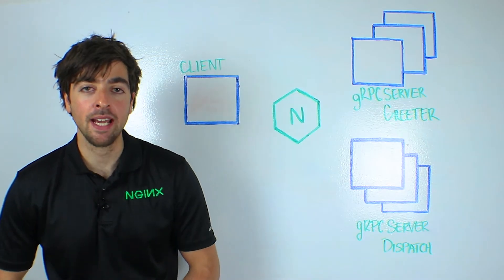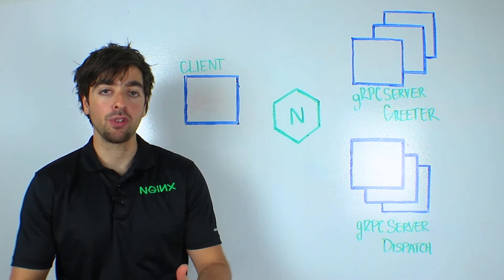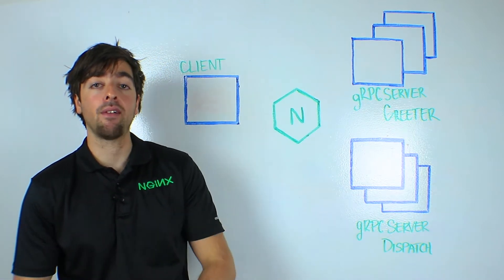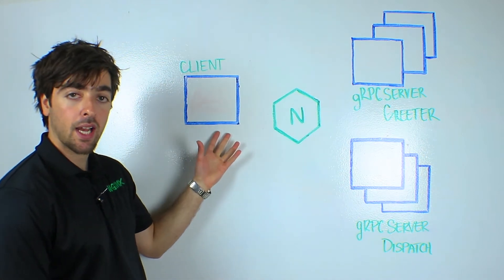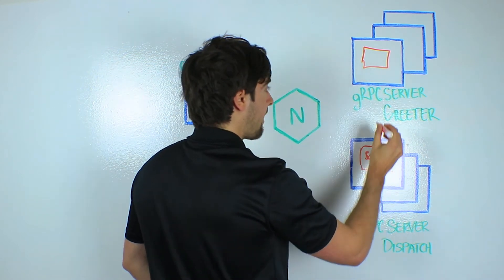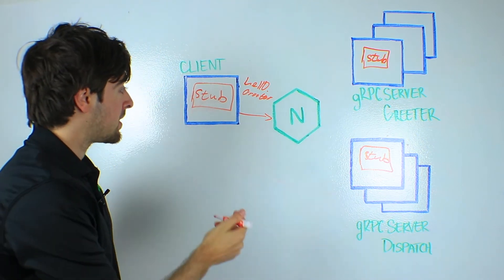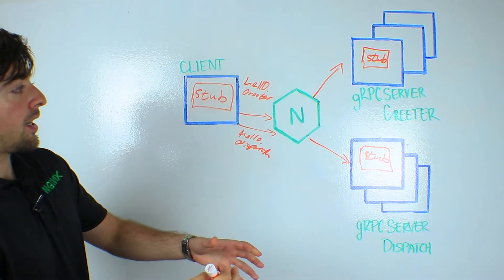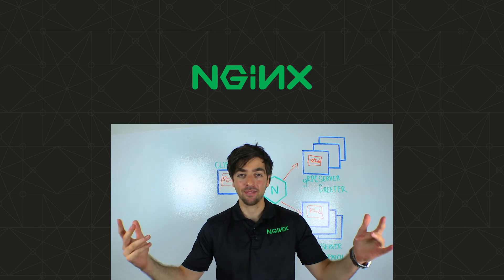NGINX and gRPC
What is gRPC and why do you need to configure your web server to traffic these connections? Check out this technical, yet high level whiteboard video to learn about this protocol to serve microservices traffic.

Use cases for gRPC:
-  Generating client libraries connecting polyglot systems
-  Suitable for connecting microservices at scale due to gRPCs compact serialization mechanism, and bi-directional streaming.

Use case with NGINX:
- SSL termination with gRPC connections/or use SSL all the way through to your backend.
- Identify gRPC services and methods, and route/load balance traffic to upstream groups with the nginx location directive

Learn more about gRPC and NGINX by reading our blog post